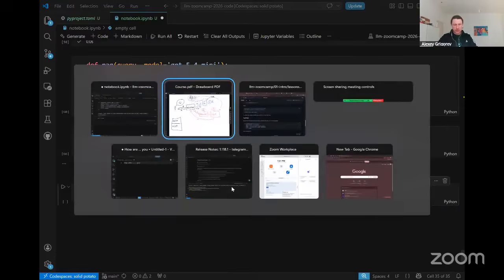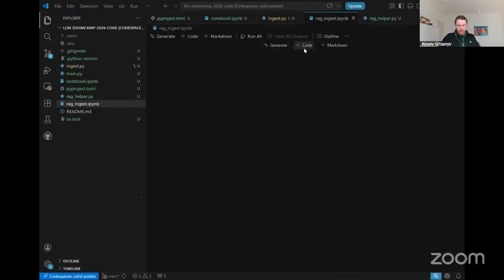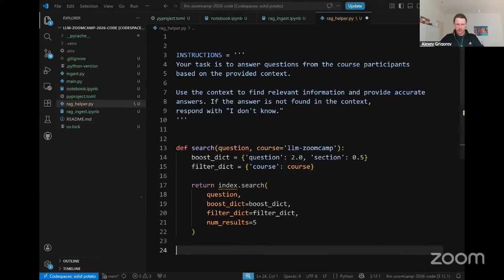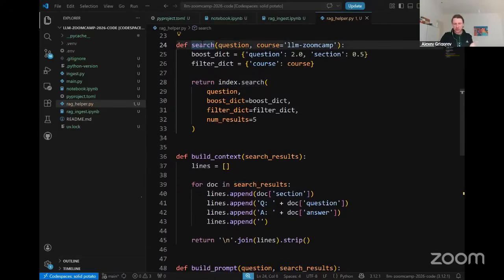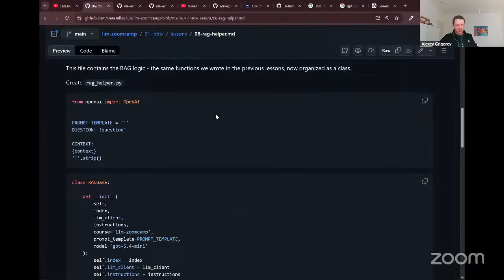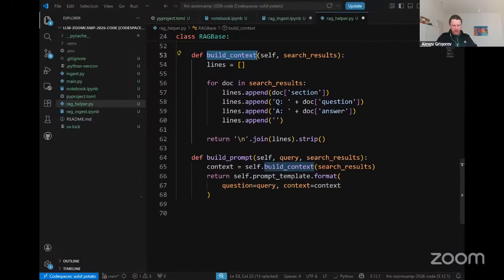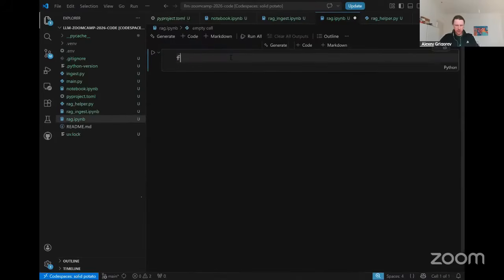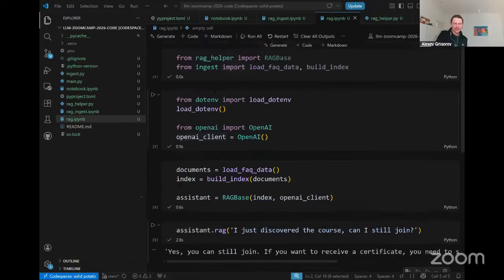LLM Zoomcamp 1.8 — RAG Helper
Refactoring the pipeline into reusable files: ingest.py for loading/indexing and a RAGBase class encapsulating search, prompt, and the LLM call.

LLM Zoomcamp is a free course on building real-world LLM applications

Module 1 (Agentic RAG), Part 1 — lesson 8 of 10.

Chapters:
0:00 Cleaning up the modular code
0:45 Creating ingest.py and rag_helper.py
1:09 ingest.py: load data and build index
3:06 rag_helper.py: moving the RAG logic
4:22 Why globals break and why a class
5:52 Building the RAGBase class
8:51 Overriding search and LLM in subclasses
10:11 Using it in a notebook